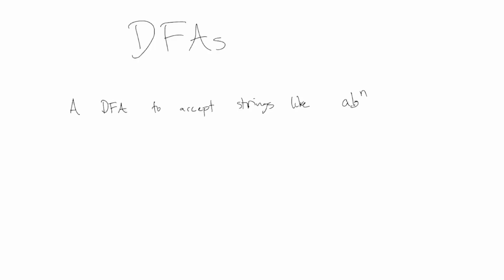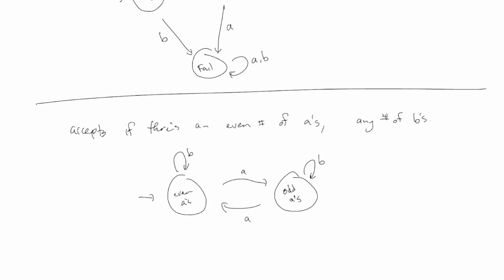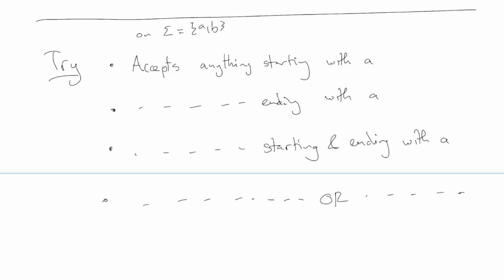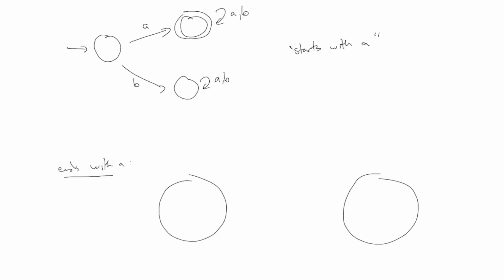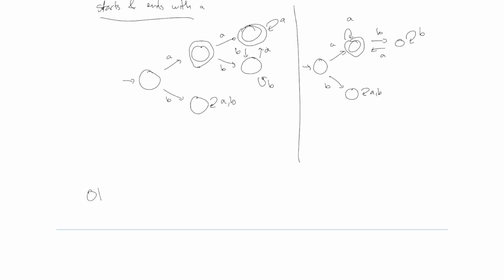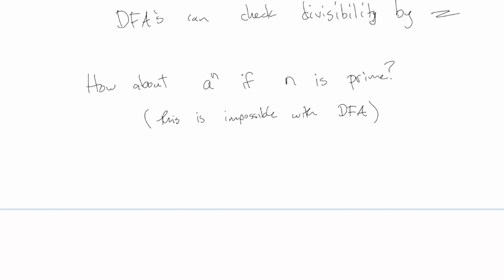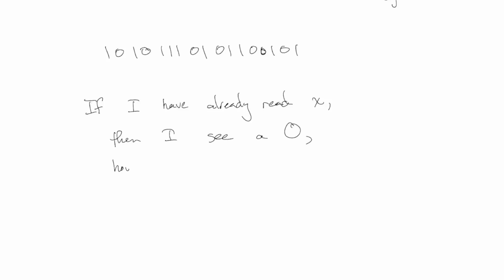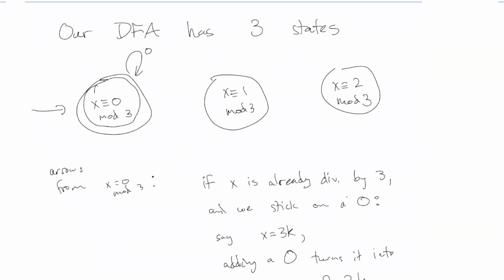Computation ep03: More DFAs (Jan 24, 2025)